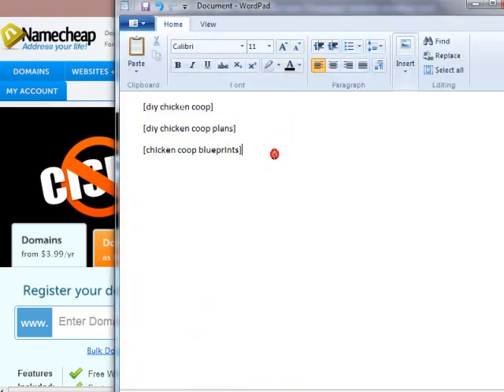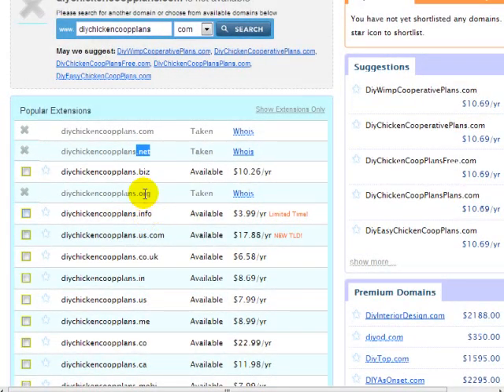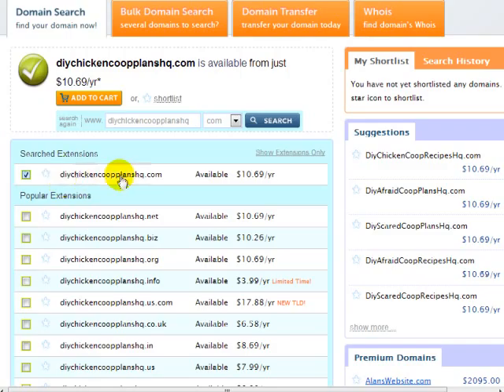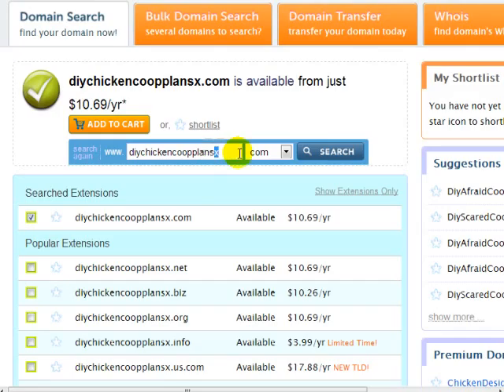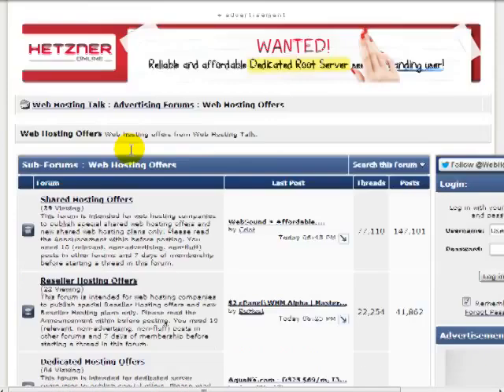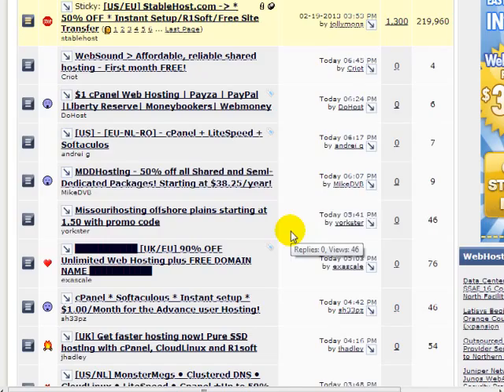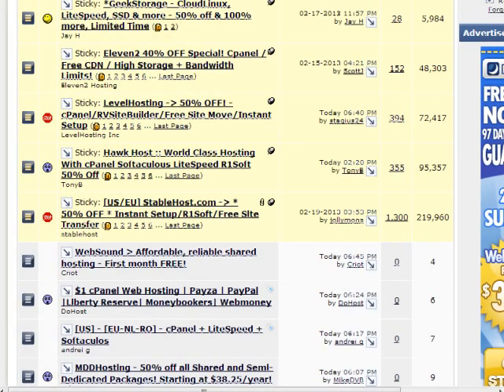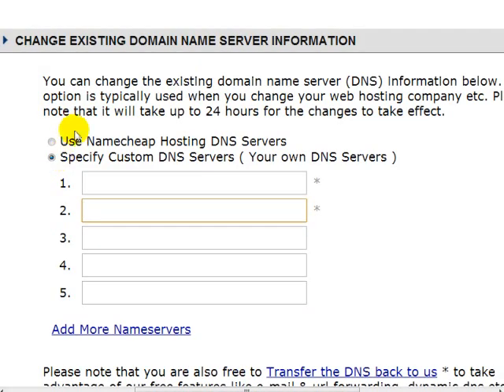Blog List Explosion - Video 4 of 9 - Setting up Your Website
In this video, you'll learn the basics of setting up a website.  Instead of spending hours trying to figure this process out, like I did, you'll be given an easy three-step process to achieving this so that you can be on your way to the next video, which is setting up your WordPress blog.  This process should take less than 15 minutes.